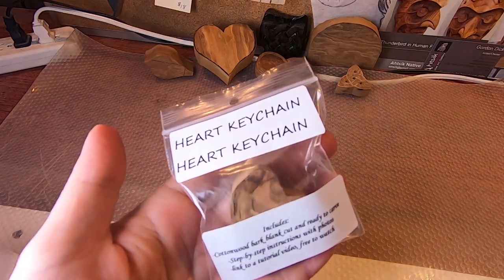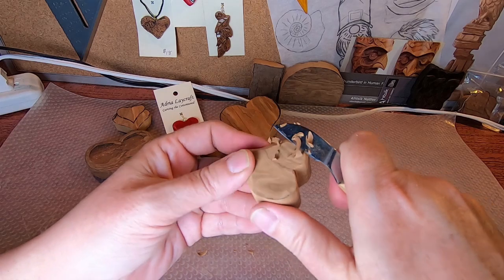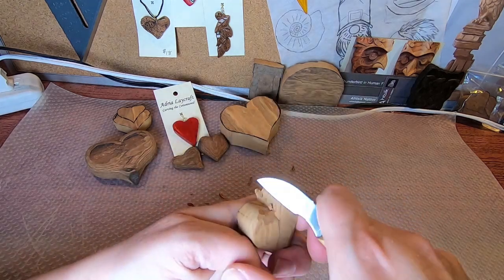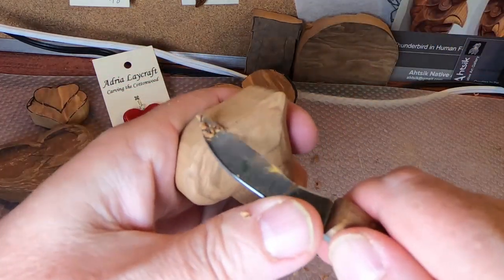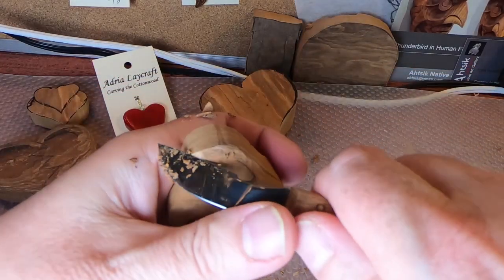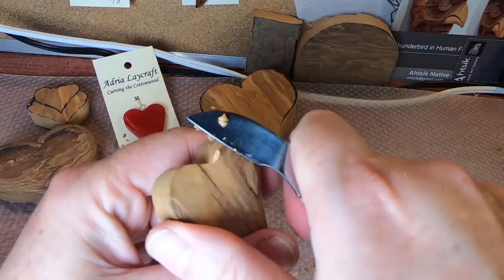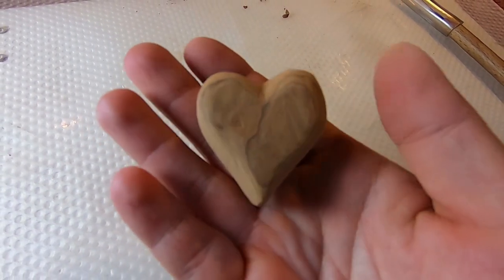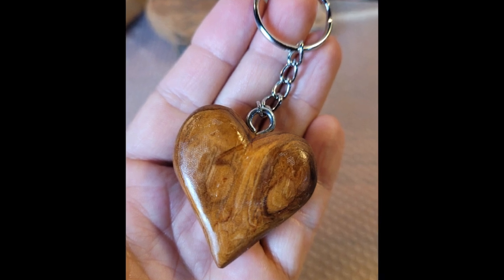WHITTLE KIT TUTORIAL: HEART SHAPE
If you have a whittling kit for the heart shaped keychain or pendant, this is the tutorial video for you! If you don't, any small piece of cottonwood bark and a good straight knife are all you need to follow along and have some fun!

Editor/Author/Artisan

Read my novels Jumpship Hope and Jumpship Dissonance, and watch for the final book Jumpship Freedom coming soon!